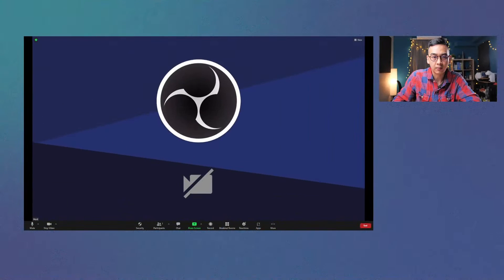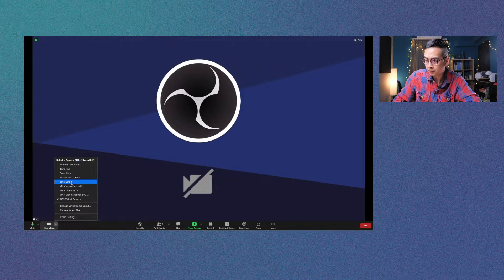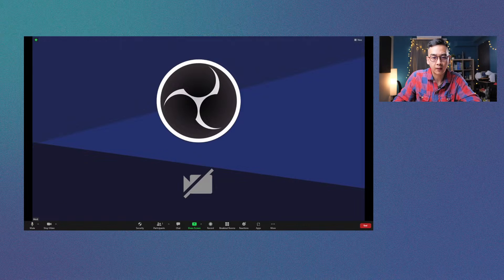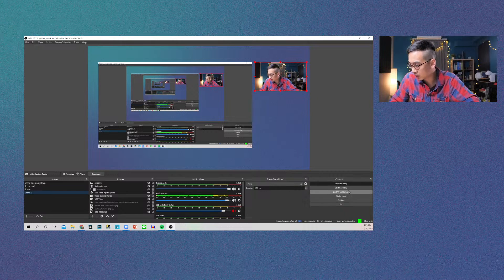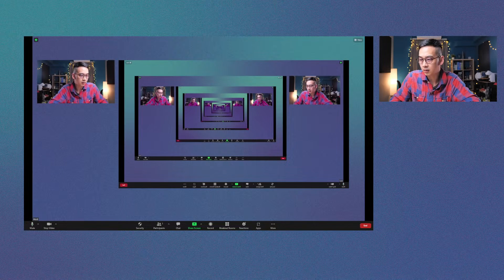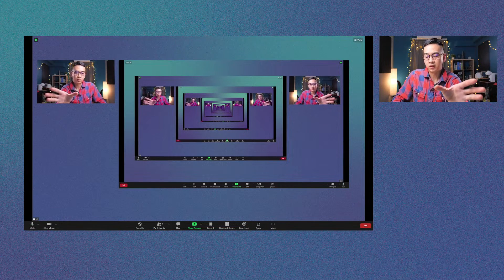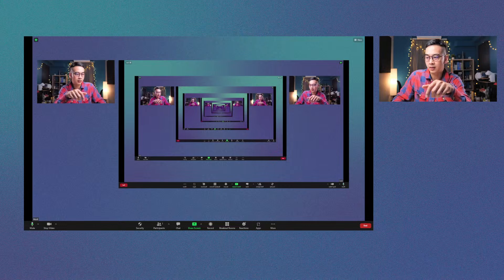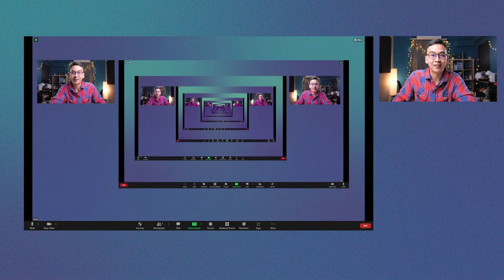Easy way to connect OBS TO Zoom Meeting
Are you ready to take your Zoom meetings to the next level? In this comprehensive tutorial, we'll show you step-by-step how to connect OBS (Open Broadcaster Software) to your Zoom meetings, enabling you to create professional-quality broadcasts, add overlays, scenes, and more. Whether you're a content creator, educator, or business professional, this guide will help you elevate your virtual meetings and presentations. Don't miss out on enhancing your online presence!